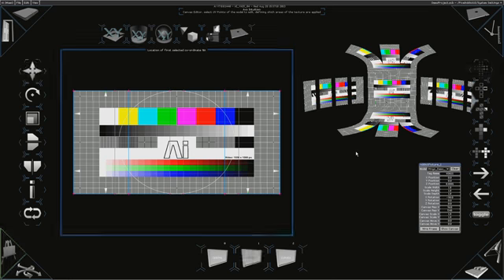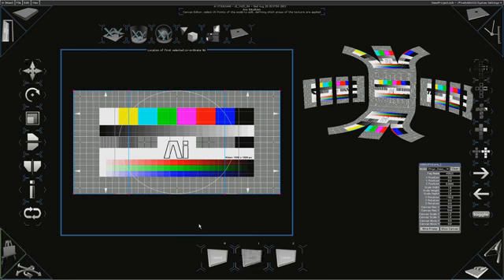Avolites Media Ai V7 Training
Avolites Media Ai V7 Training 6 videos total